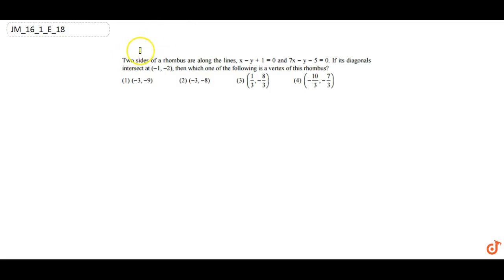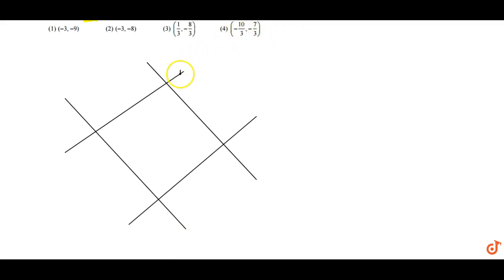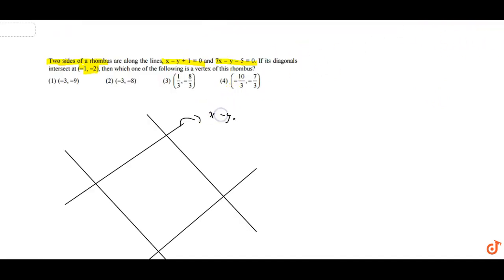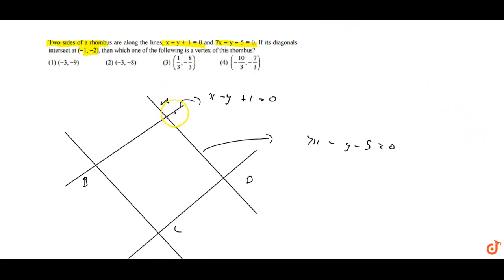Two sides of a rhombus are along the lines,`x-y+1=0` and `7x-y-5=0` . If its diagonals intersect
Two sides of a rhombus are along the lines,`x-y+1=0`
and `7x-y-5=0`
. If
  its diagonals intersect at `(-1,-2)`
, then which one of the following is a vertex of this rhombus ?
(1) `(-3,-9)`

(2) `(-3,-8)`

(3) `(1/3,-8/3)`

(4) `(-(10)/3,-7/3)`